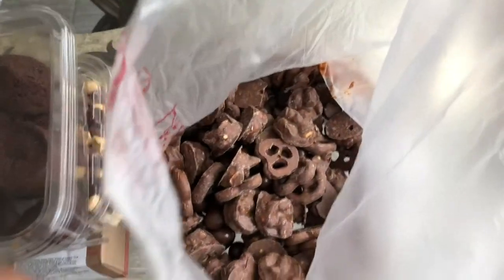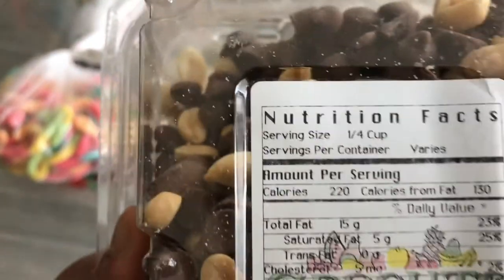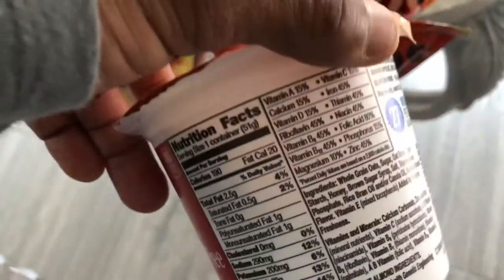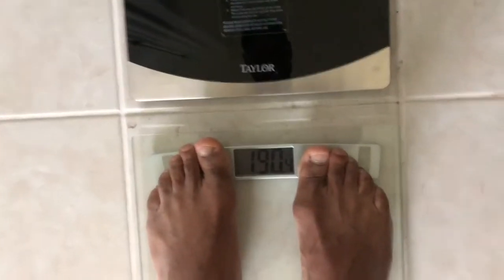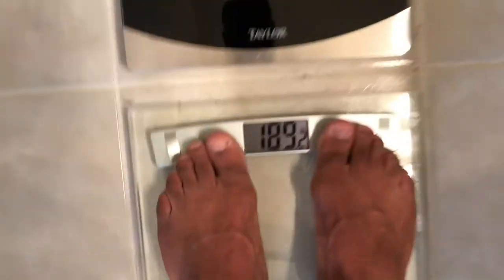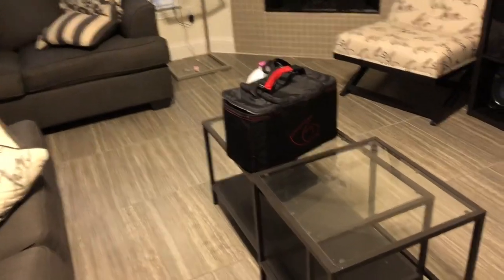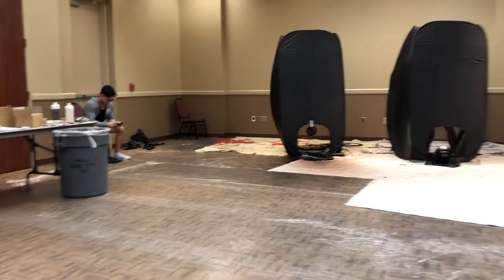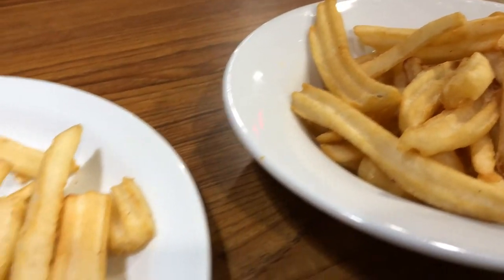How I lost 3lbs in a day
Hey Squad! Bodybuilder have to make a certain weight, so here is what Deron did to drop 3lbs in a day. Check it out!

Stephanie-Stephanie.yoshi
Deron-Iam.gymassassin
Stefan & Antonio- Lifewithtrottertwins
Camera: Sony Alpha a5000
Editing: Cyberlink